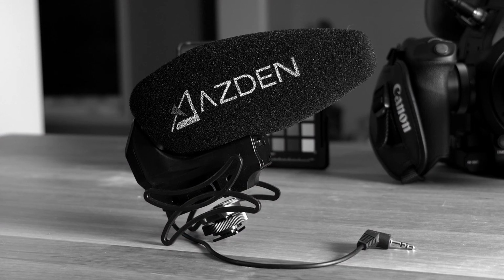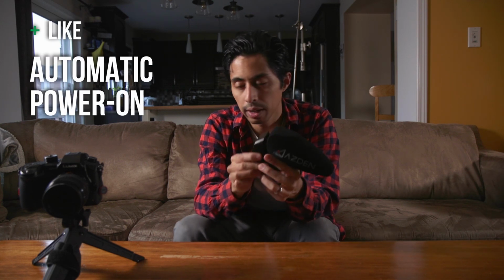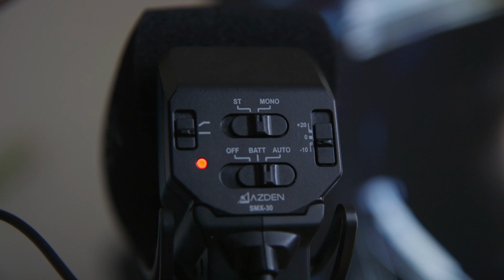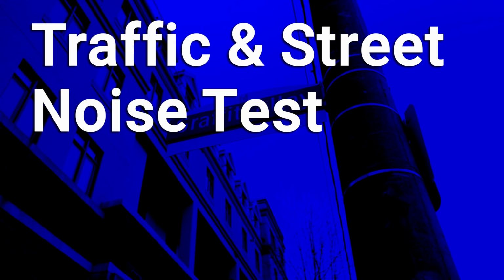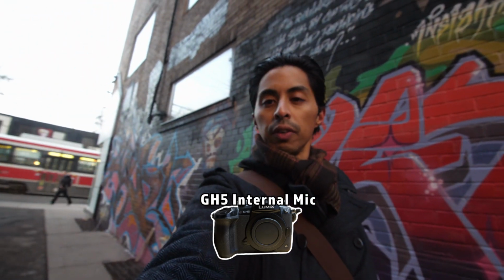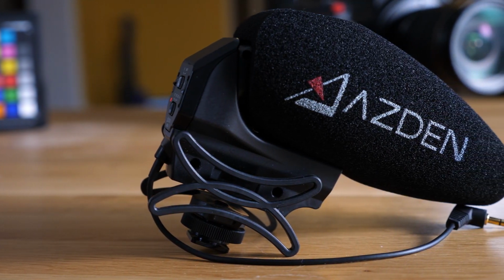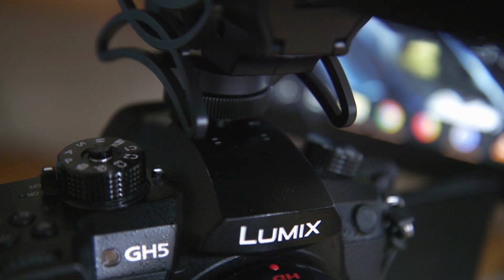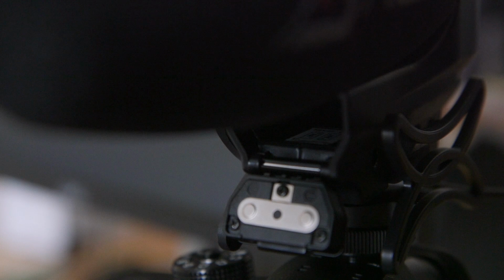Is the Azden SMX-30 a Vlogger's Best Friend? Watch this before buying this shotgun mic.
The Azden SMX-30 shotgun mic boasts a lot of neat-sounding features.  But is it worth your hard-earned money?  In this video we test it in a blizzard, in Toronto's Graffiti Alley, and even inside of a loud boxing gym.

Amazon Canada